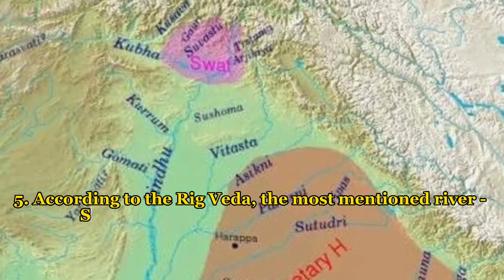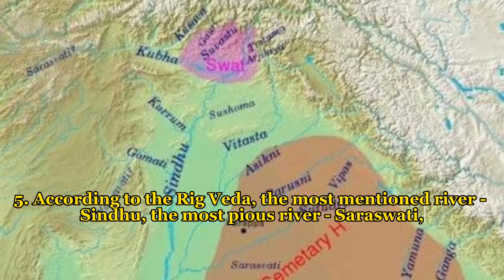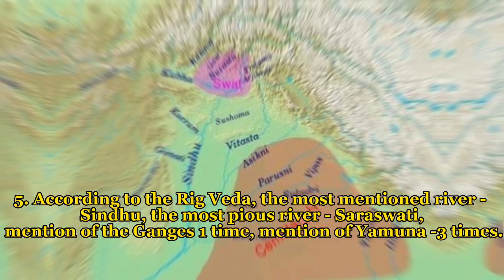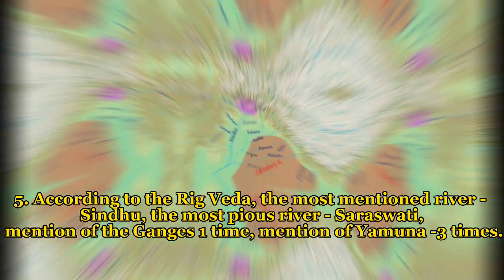Vedic Civilization 3 : A Timeless Essence of Spirituality, Science, and Philosophy in Ancient India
Vedic civilization refers to the ancient Indian civilization that emerged in the northern regions of the Indian subcontinent around 1500 BCE and flourished until approximatelythe 6th century BCE. This period is characterized by the development of the Vedas, a collection of ancient sacred texts that form the foundation of Hinduism.

In our YouTube channel, we delve deep into the fascinating world of Vedic civilization,exploring its rich history, culture, and contributions to humanity. We bring you engaging and informative videos that shed light on various aspects of Vedic civilization, including its religious beliefs, social structure, political systems, and technological advancements.

Join us as we uncover the mysteries and marvels of this ancient civilization, examining its influence on modern-day India and the world. From discussing the importance of Vedic rituals and practices to exploring the profound wisdom contained in the Upanishads, our channel is a platform for discovering and appreciating the depth of knowledge and spirituality within Vedic civilization.

Through visually captivating visuals, expert interviews, and in-depth research, we aim to provide a comprehensive understanding of Vedic civilization, offering a glimpse into its golden age when great sages and scholars delved into the realms of philosophy, mathematics, astronomy, and medicine.

Whether you are a history enthusiast, a spiritual seeker, or simply curious about the roots of Indian culture, our YouTube channel offers a wealth of content that will satiate your thirst for knowledge. Join us on this enlightening journey as we explore the wonders of Vedic civilization and its enduring legacy in the modern world. Welcome to the world of Vedic civilization!